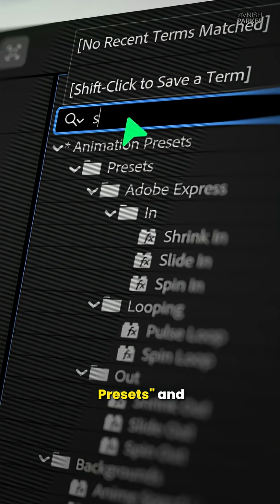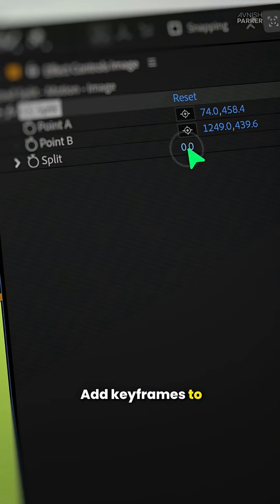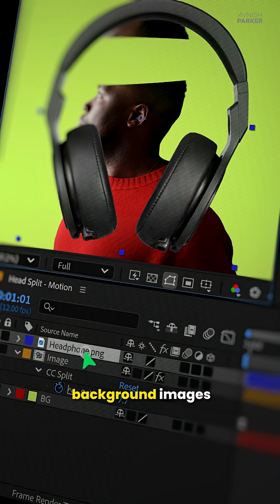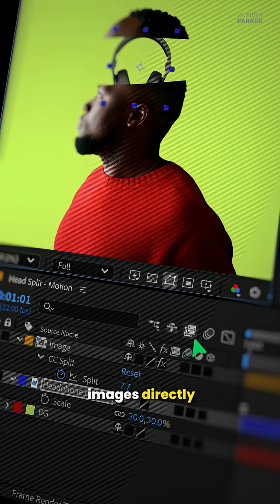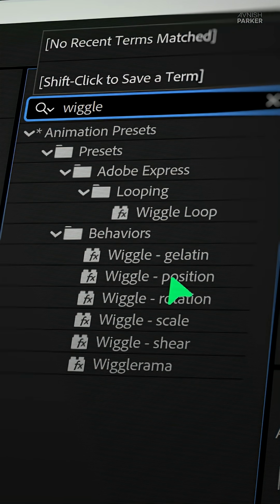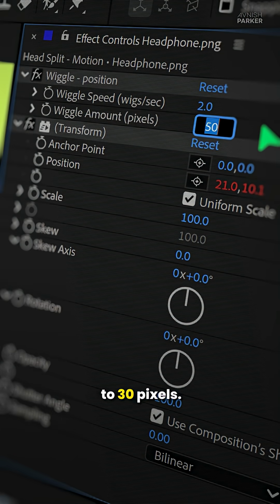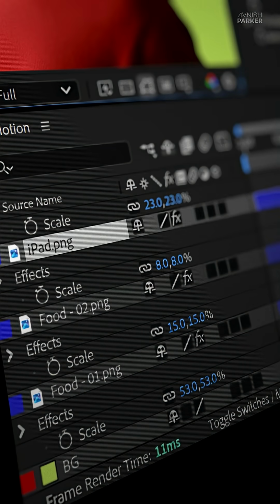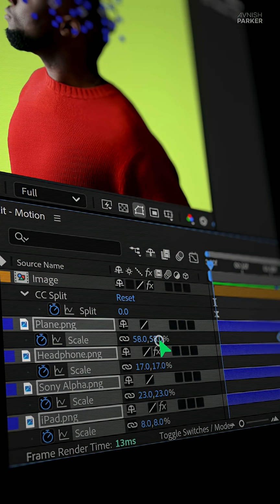This effect looks complex but takes just minutes to build.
This effect looks complex, but it’s super simple. CC Split, Wiggle, a few keyframes — done. Perfect for your creative motion graphics projects.